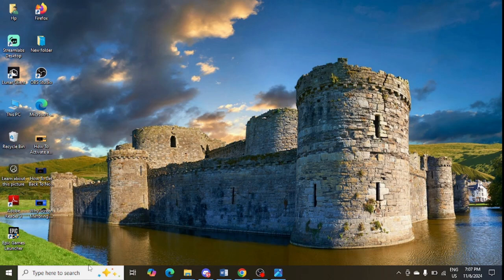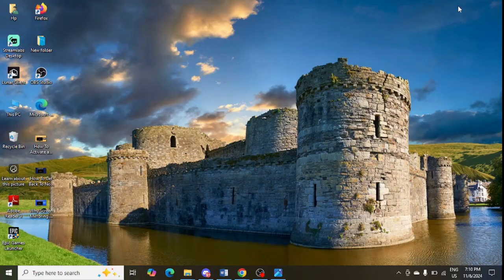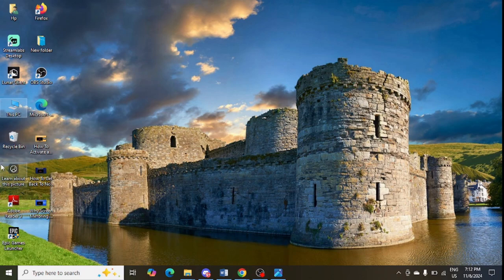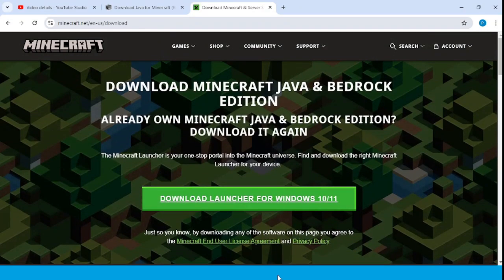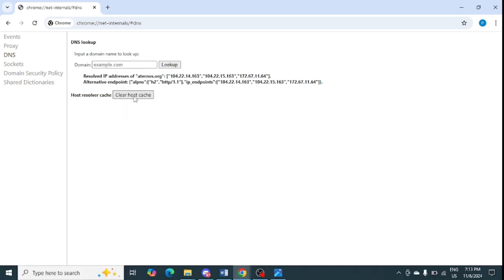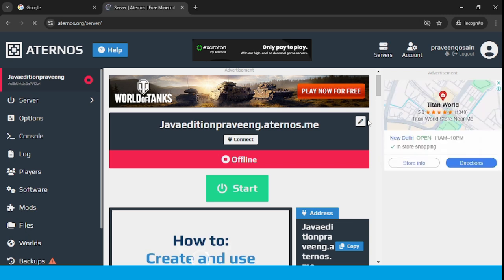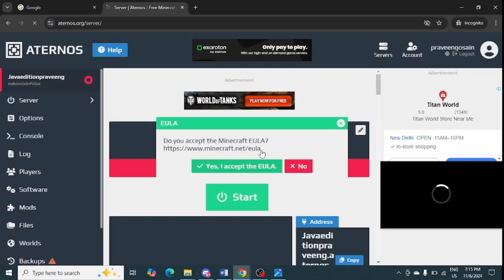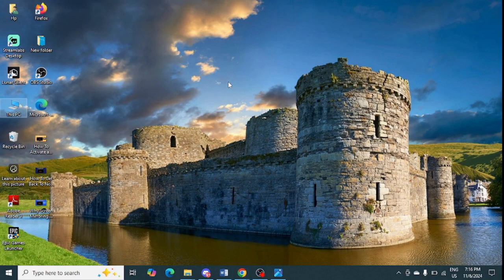[Solution] Minecraft Java Lang Error Index Out of Bounds Exception: reader Index (119)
Get rid of the following error message in Aternos server for Minecraft launcher:

Internal Exception: io.netty.handler.codec.Decoder Exception:  java.lang.IndexOutOfBoundsException: reader Index(119) length(1) exceeds  writerIndex(119): Pooled UnsafeDirectByteBuf (ridx: 119, widx: 119,  cap: 119)

The error is easy to resolve with valuable steps as shown below:

Step 1 - Allow Java in Firewall Settings by following below steps -

• From search bar in your PC, type “Windows Defender Firewall” and open it
• From the left hand panel, select “Allow an app or feature through Windows Defender Firewall”
• Click on “Change Settings”
• Make sure that ”javaw” and “Java(TM)” (they can be multiple) should be Private and Public

Step 2 - Uninstall and Re-Install Java:

• Note: Ensure to check the system type in My Computer by right clicking over it before installing
• Install Java in your PC
• Now go to this path: This PC – C Drive – Program Files – Java – Copy folder name “jre1.8.0_51”
• Open Run Command and type %appdata% and click on OK
• Follow this path: C:\Users\Hp\AppData\Roaming\.tlauncher\starter\jre_default and paste the copied folder

Step 3 – Download and Install Older Version of Minecraft

Here is the link to download the older version of Minecraft launcher

Step 4 – Clear Host Cache In Web Browser and Computer

Clear DNS Host Cache from Google Chrome:

• In address bar, enter “chrome://net-internals/dns” and press Enter
• In DNS, enter domain name and click Lookup
• Tap on “Clear host cache”

Clear DNS From Command Prompt:

• In Windows search, type “Command Prompt”
• Right click over it and select Run as administrator
• In Command Prompt, enter command “ipconfig /flushdns” and press Enter

Step 5 – Use Whitelist or Allowlist

• Login to Aternos account
• Go to your server
• Go to “Options” from the left hand pane
• Turn on Cracked
• Turn on in front of “Allowlist” (Note: Allowlist and Whitelist are same)
• Also, try to turn off Allowlist once to see which is resolving this issue

Step 6 – Make Your Minecraft Server Online

Step 7 – Server Version and Mods Version Should Be Same

Error Minecraft Internal Exception, Decoder Exception error in Aternos server, Java error Minecraft solution, reader Index 119 error minecraft server,